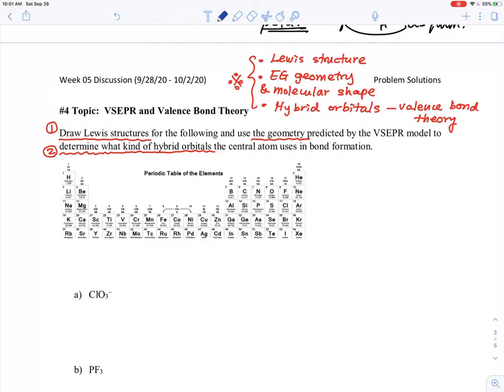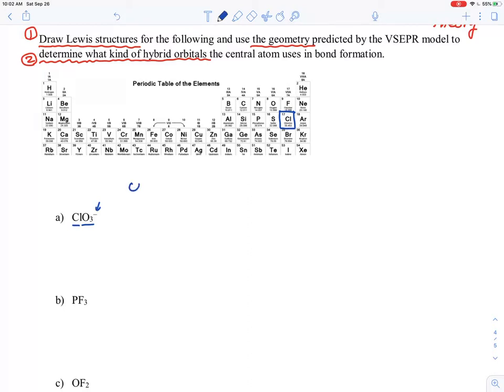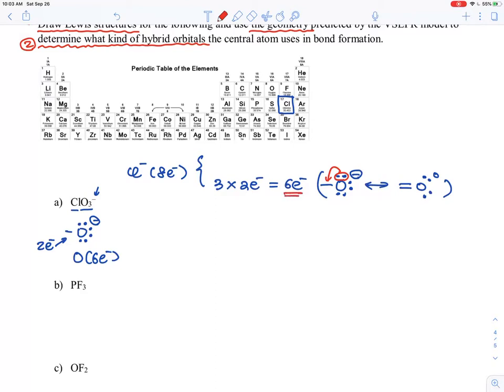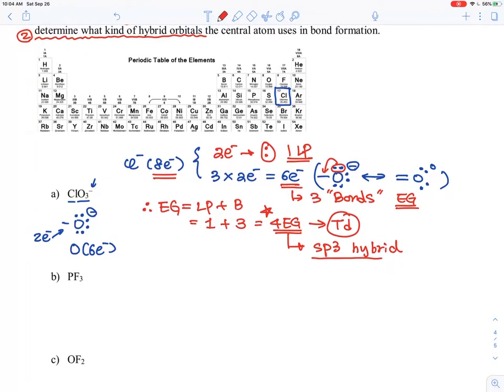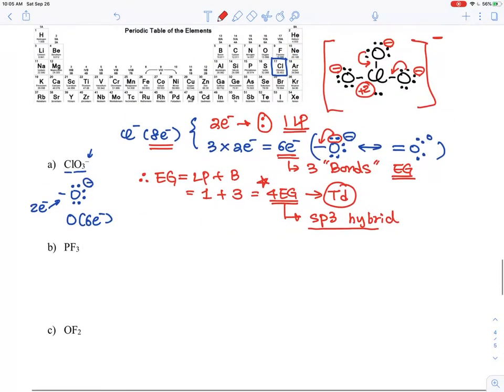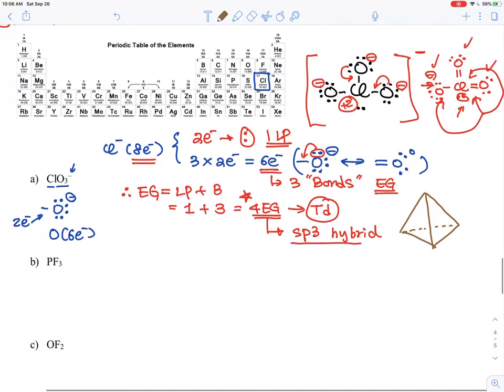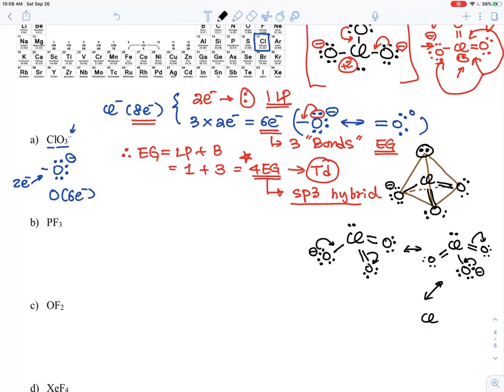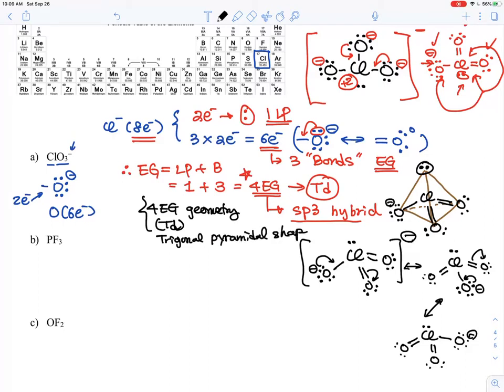Week05_4A VSEPR and hybridization - ClO3 -